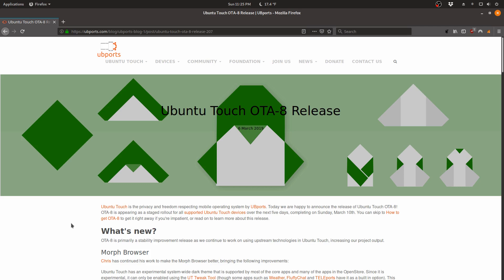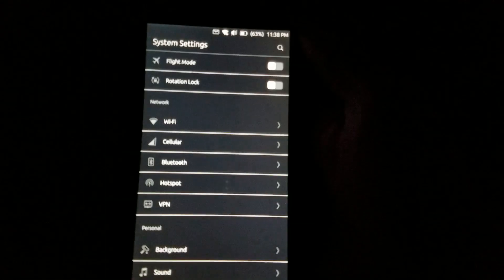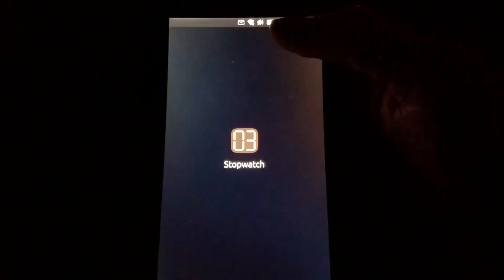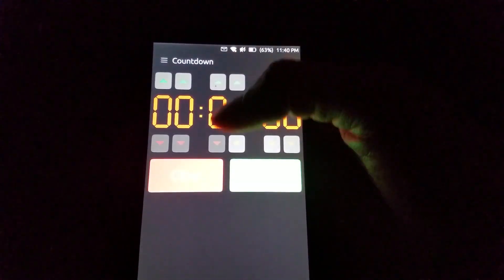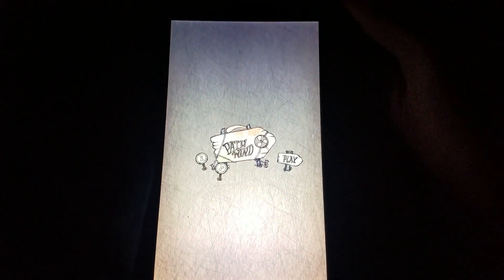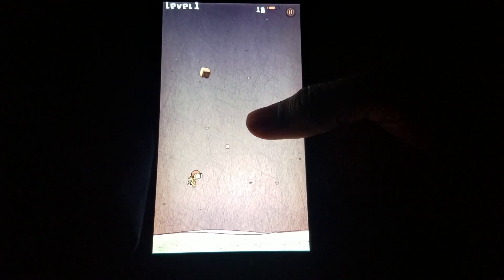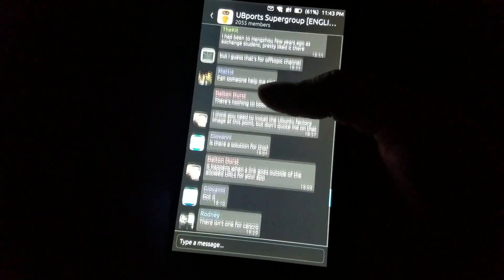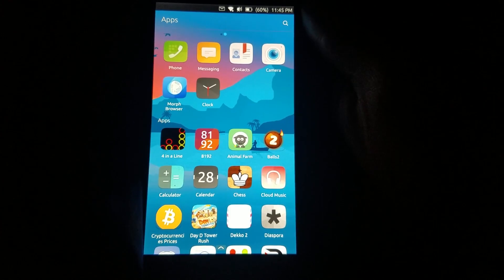Ubuntu Touch 16.04 OTA-8 & New Apps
In this video, I will highlight the latest update to Ubuntu Touch on an LG Nexus 5 phone and show off some of the newest apps.